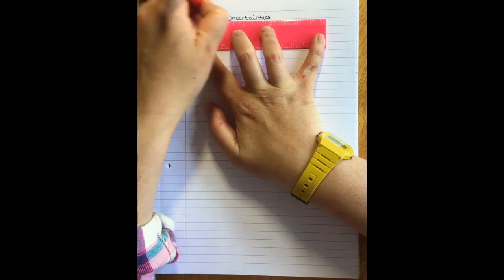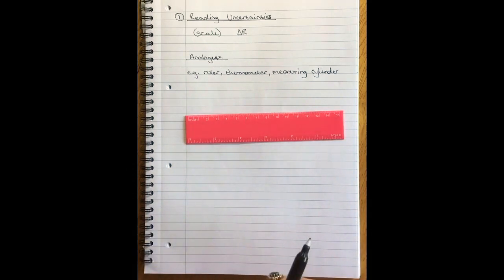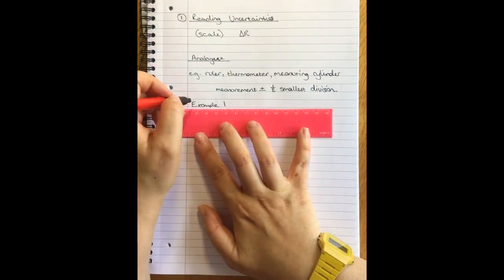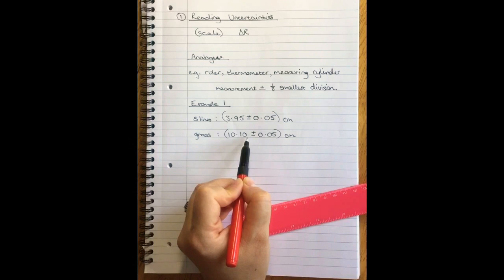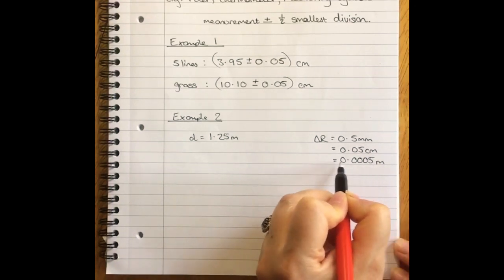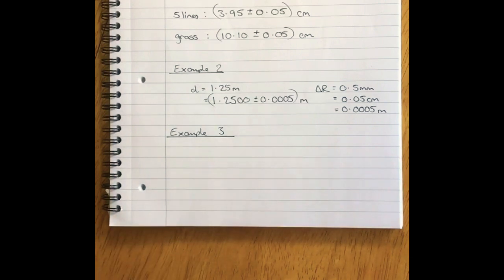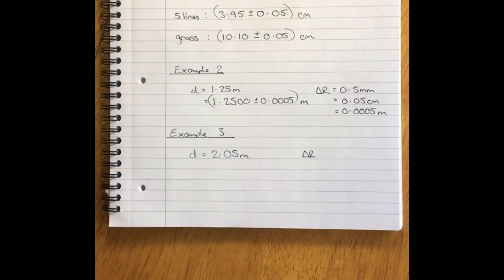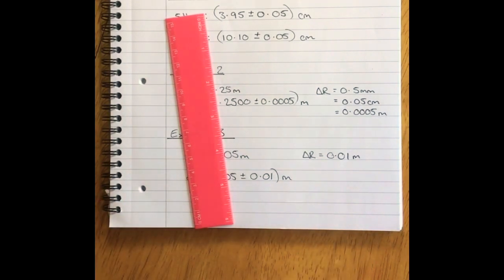Data Handling and Uncertainties: session 4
Session 4 of a complete lesson taking you through all of the requirements for data handling, collection and uncertainties for the Scottish Higher Physics course. This lesson includes you taking your own data at home and leads up to carrying out one of the standard Higher experiments to measure the acceleration due to gravity. Later lessons will include analysis and graphing skills.